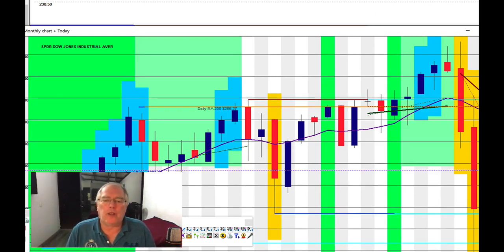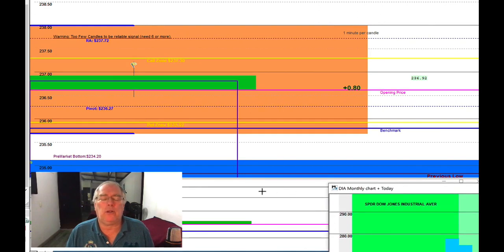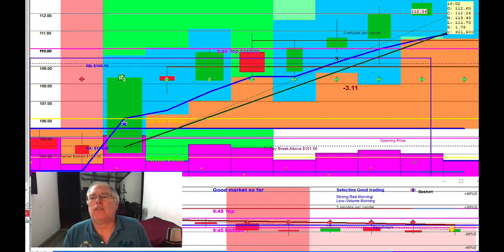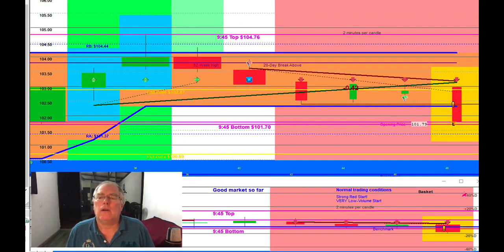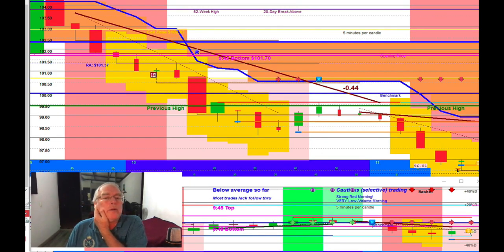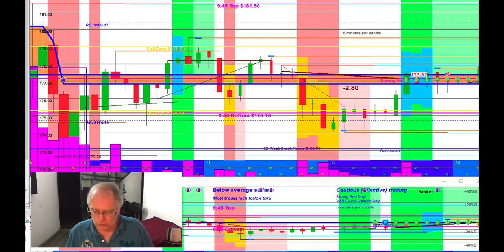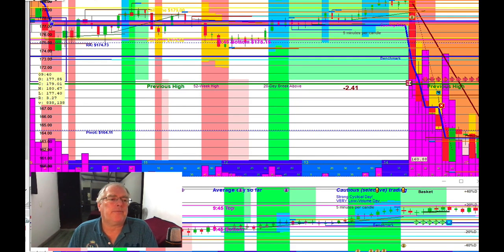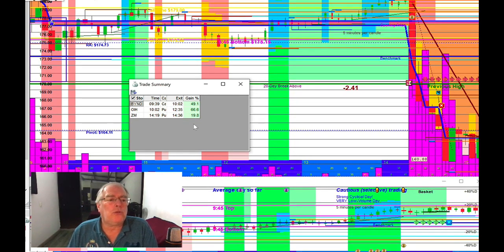2020-04-25 Day Trading Stock Options Daily Review - Day Trader Genius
BYND 49.1%
OIH 66.5%
ZM 19.8%

Day Trading Options Daily Review for April 25 , 2020 with Day Trader Genius

A Bear Market Does NOT Need To Be A Scary Thing!

Scott share examples of stockoptions daytrading Stocks that make over 10% in less than an hour.